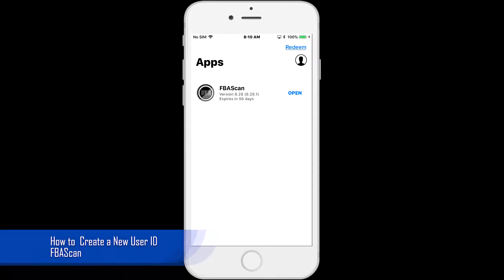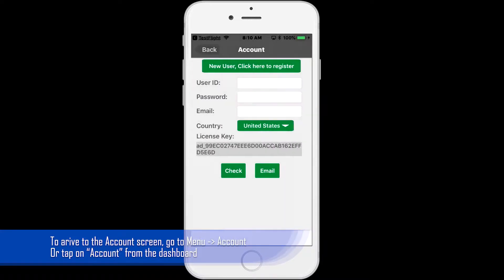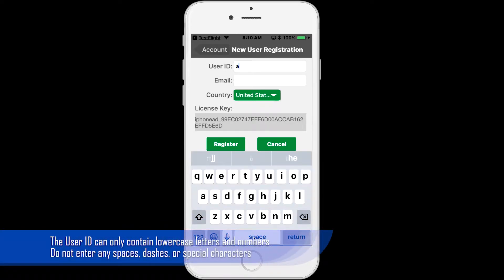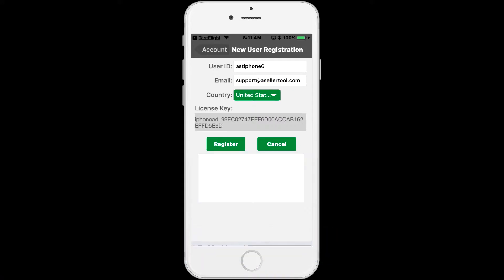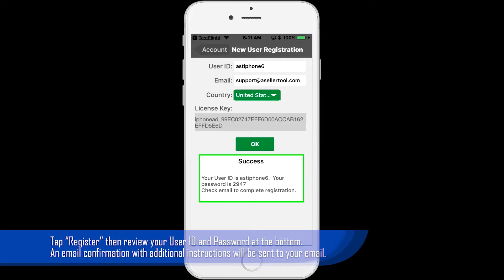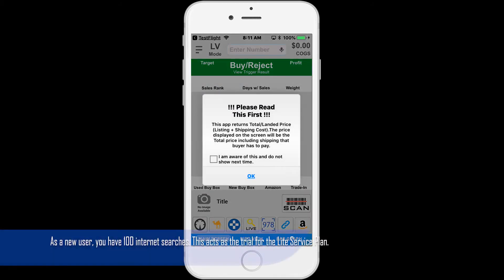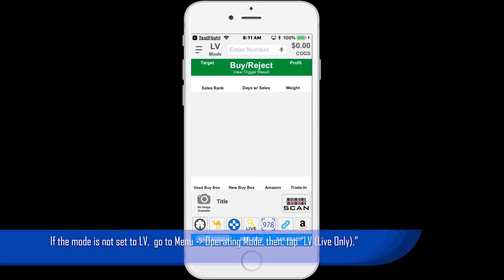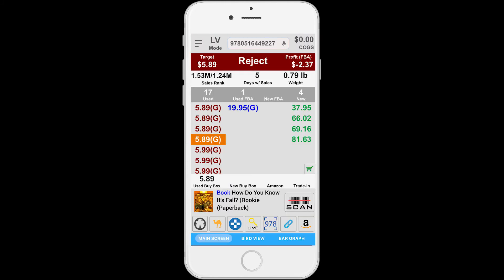Create a New User ID on FBAScan